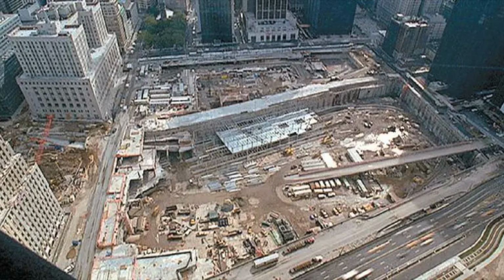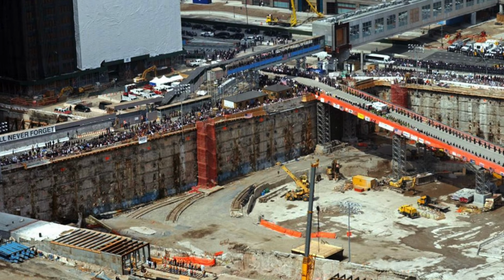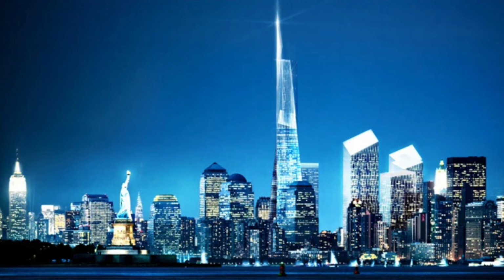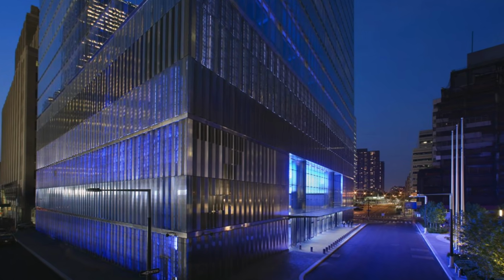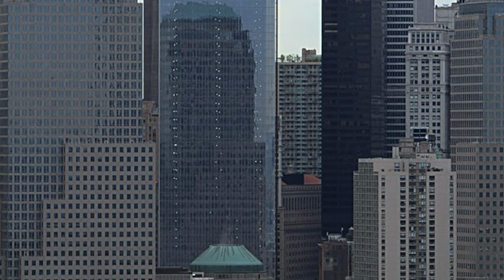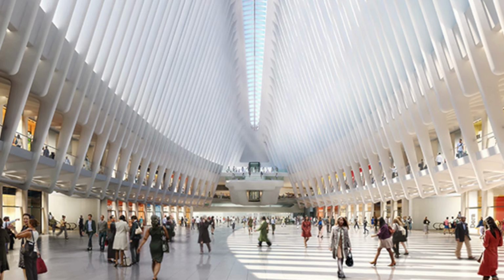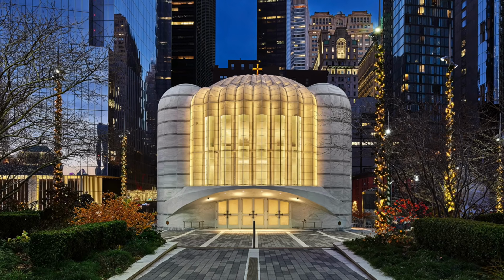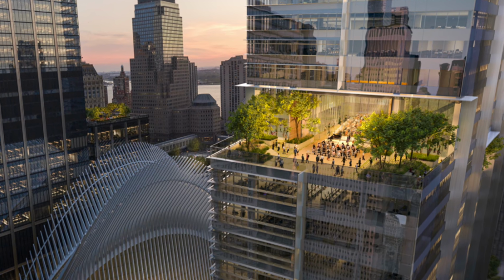How Ground Zero was Rebuilt (2001-2023)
Discussing New York City and the World Trade Center Complex